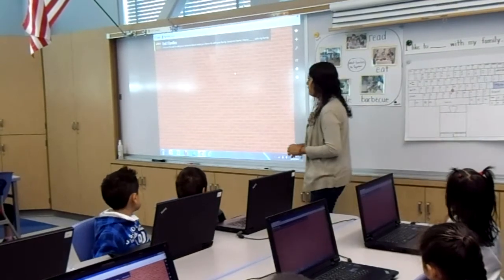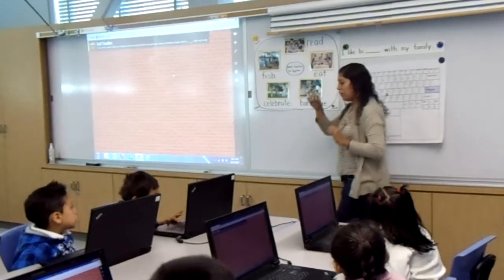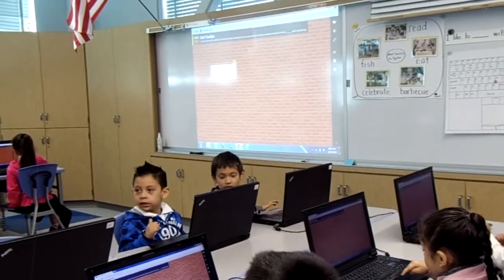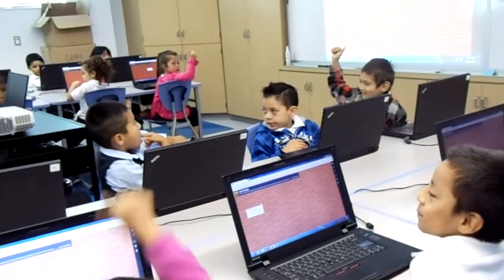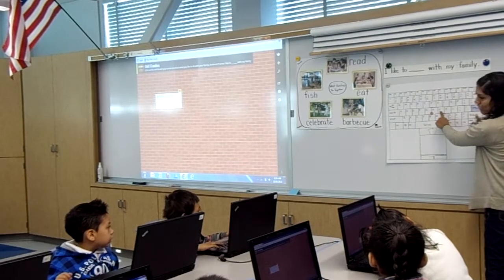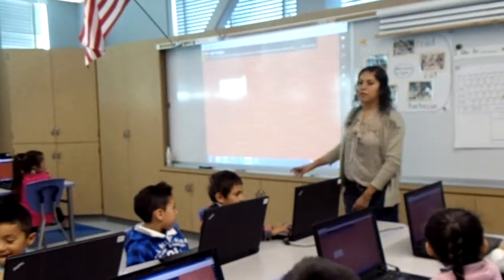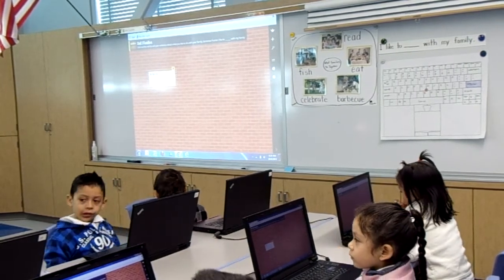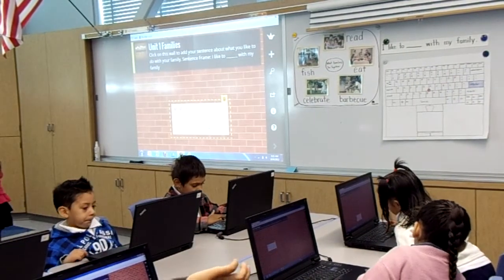Teaching Padlet in Kinder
First time teaching my students how to use Padlet.